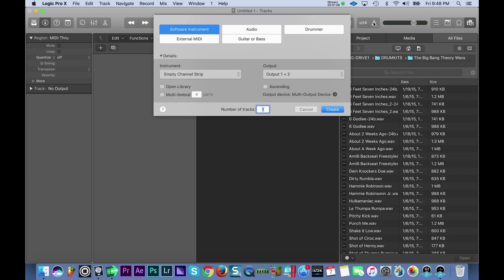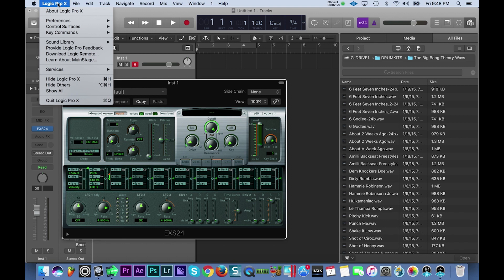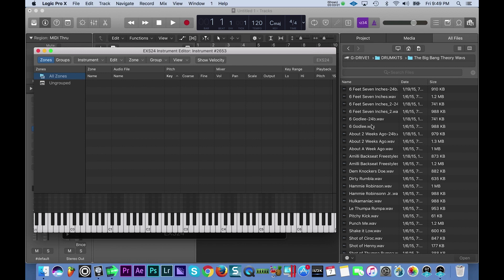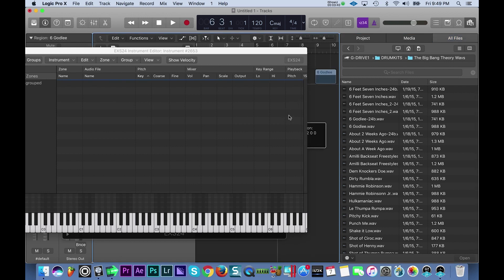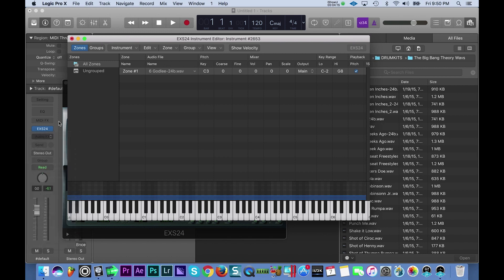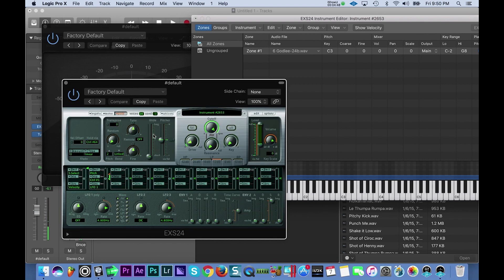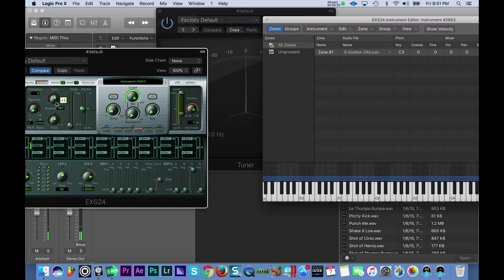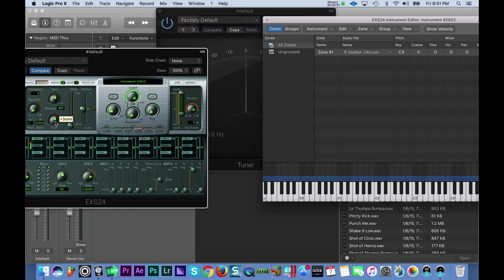How To Tune 808s In Logic Pro X | Beat Maker Tutorials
In this quick logic pro x tutorial, we will go over how you can easily tune your 808 sample using the EXS24 samplers built in tuning knob.